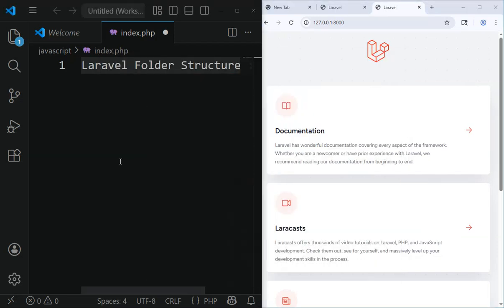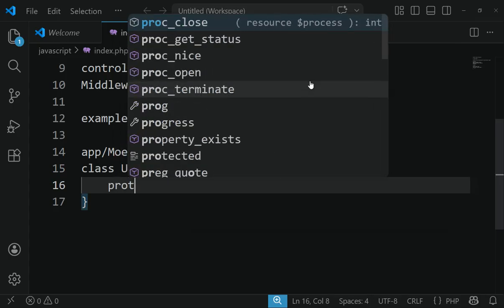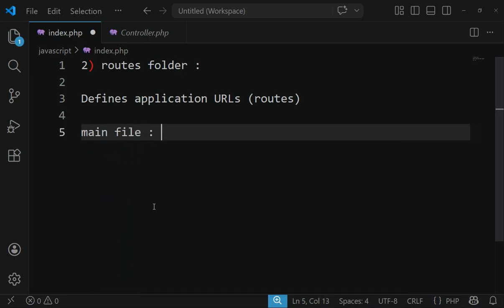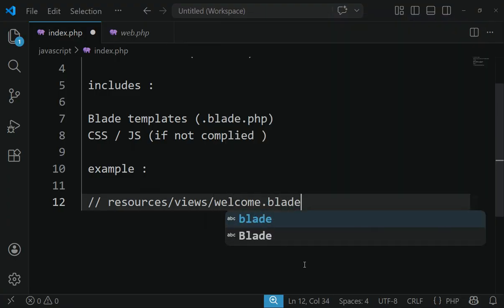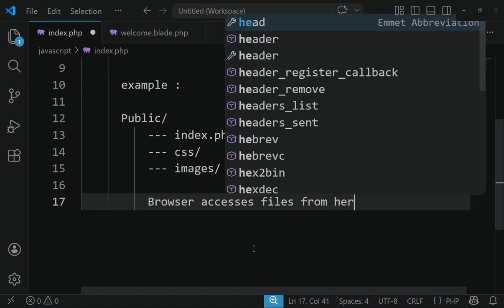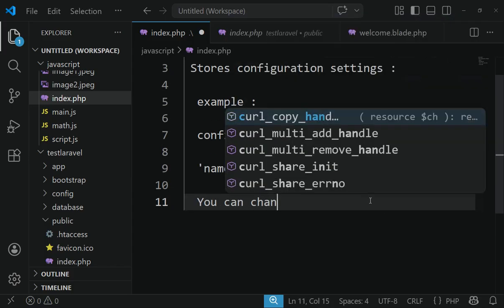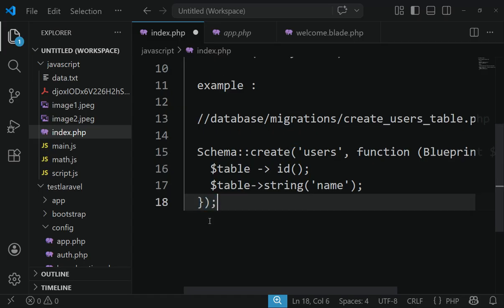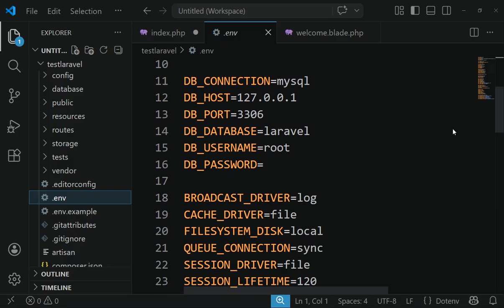Laravel Folder Structure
app → Core application logic (Models, Controllers, Middleware)
bootstrap → App bootstrapping files (app initialization)
config → Configuration files for database, mail, app settings
database → Migrations, seeders, and factories
public → Entry point (index.php) and publicly accessible files
resources → Views (Blade), CSS, JavaScript, language files
routes → Route definitions (web.php, api.php)
storage → Logs, cache, and uploaded files
tests → Unit and feature test cases
vendor → Composer dependencies (third-party packages)